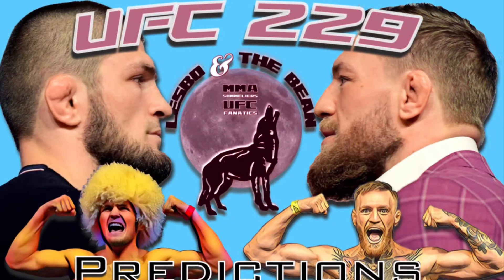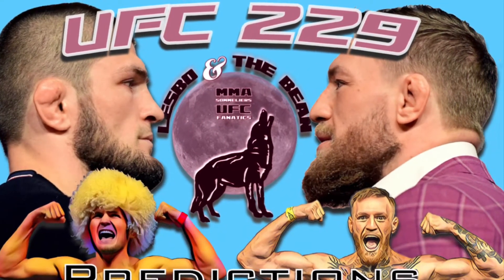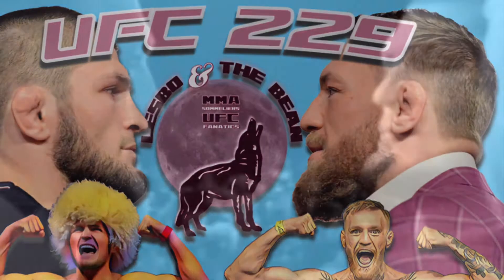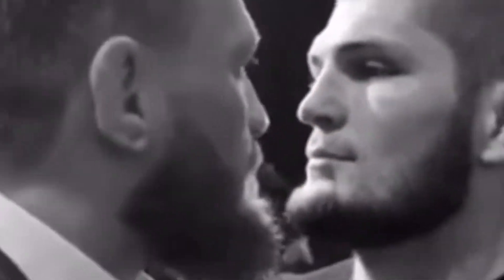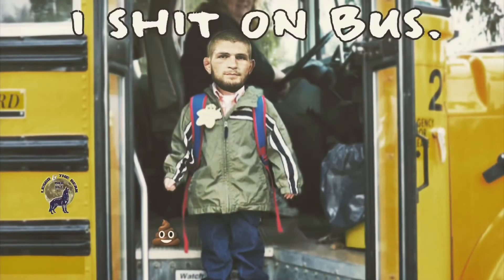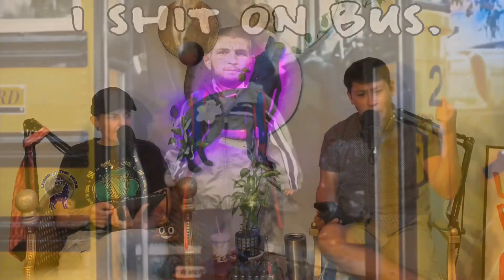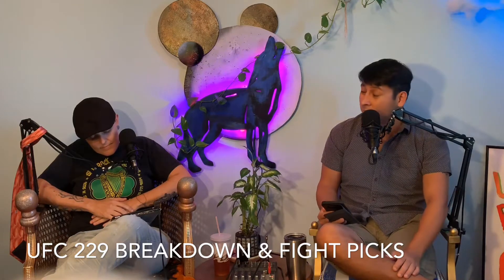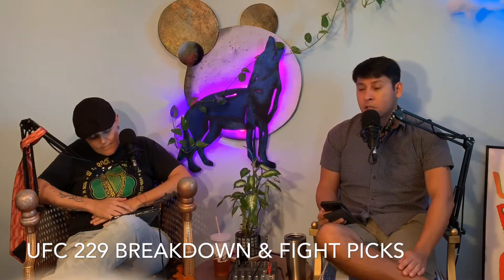UFC 229 Predictions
IT IS FINALLY HERE! UFC 229 The prediction show (air horn)! Seriously, we are crawling out of our skin. Do you doubt who we pick? At least for the main event, you know, we have been split on Khabib Nurmagomedov vs Conor McGregor, since before it was official. This ain’t the prelim show, this ain’t even just a normal PPV breakdown, this is potentially the biggest UFC fight of all time. And, even if you don’t think it is going to be, it is one of MMA’s best strikers vs one of its’ best grapplers. All of this, and, MyChampion Tony Ferguson vs Anthony Pettis. Ok, enough yammer. Let’s get into it!